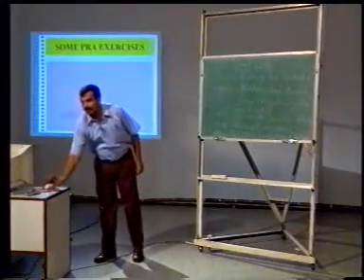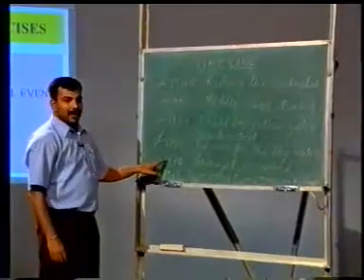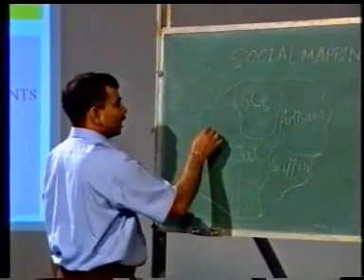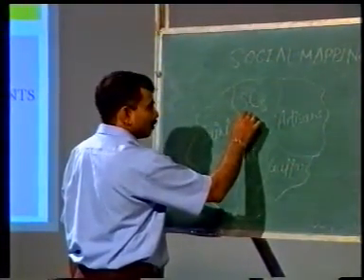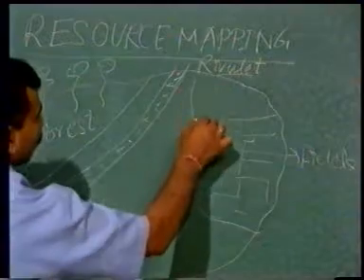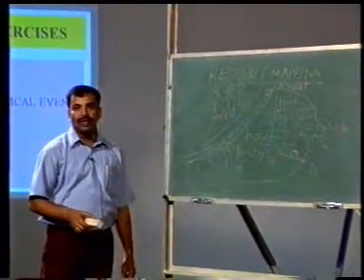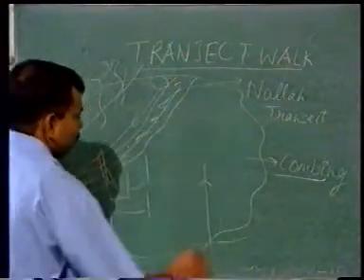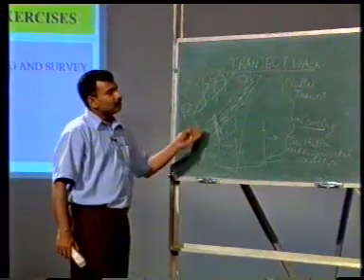PRA RRA Exercises Part I 2